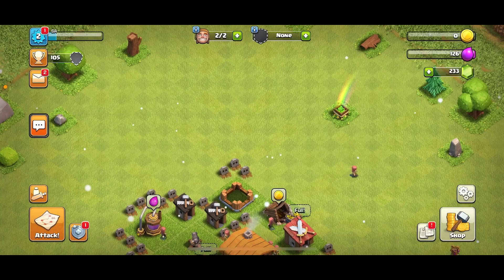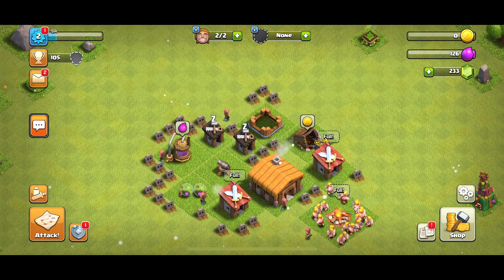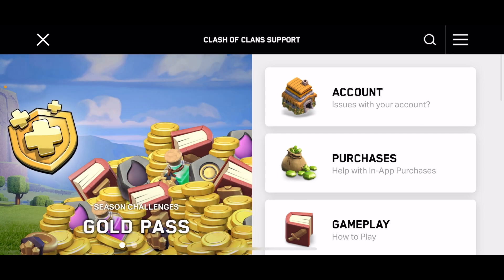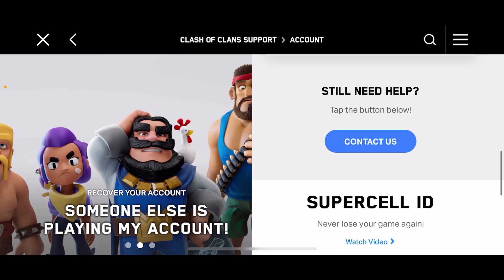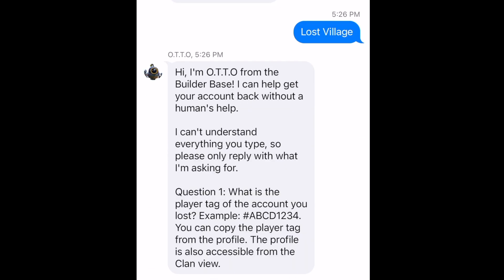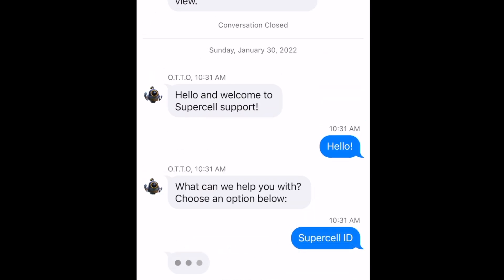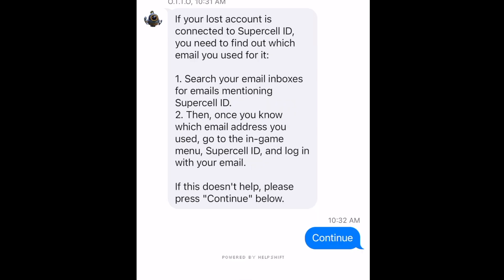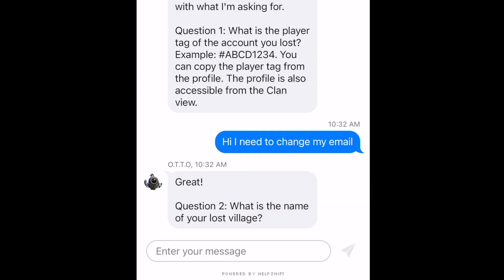How To Change Email In Clash Of Clans